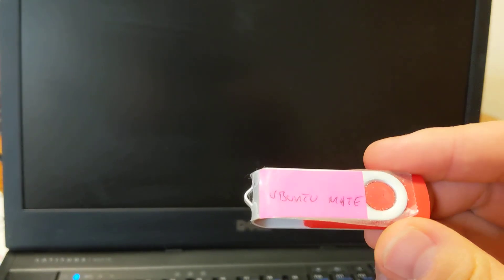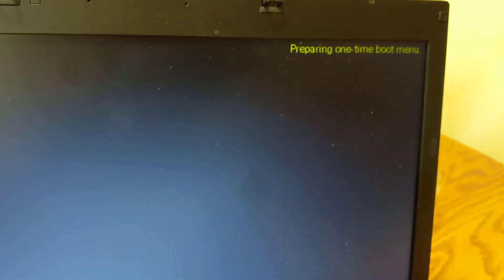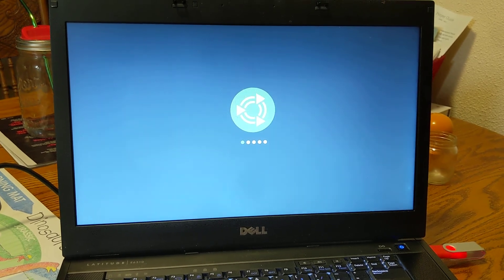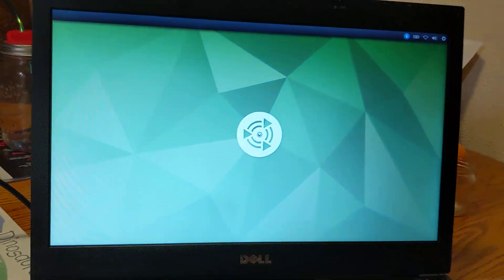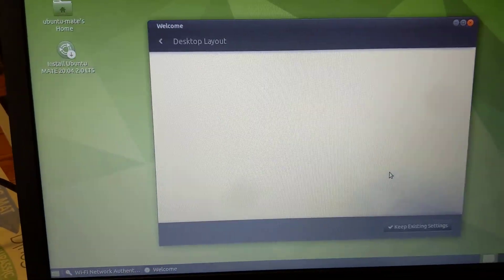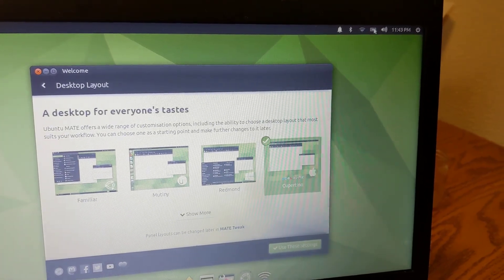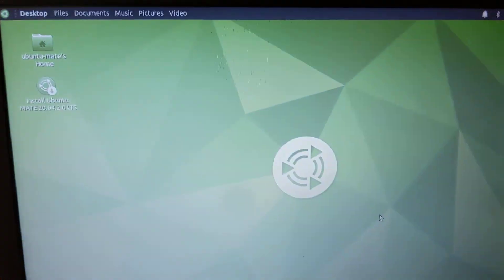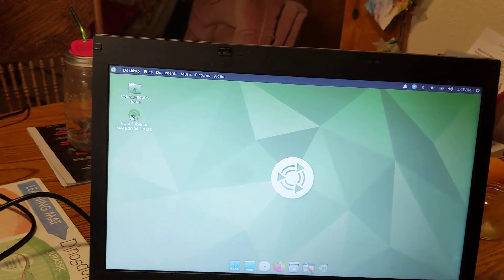Ubuntu Mate Tutorial 2: Testing the OS on your old device.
This builds on the first video, how to TEST your OS from the USB. What things should you test? Why?